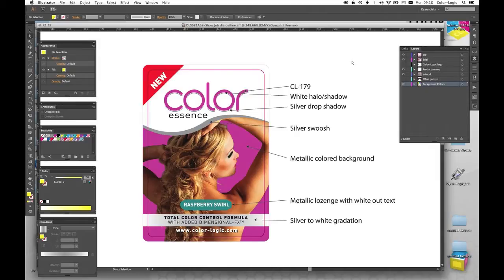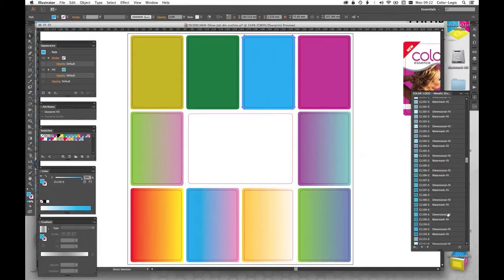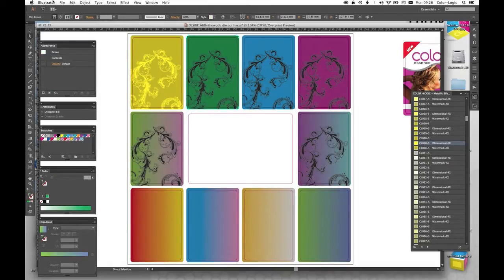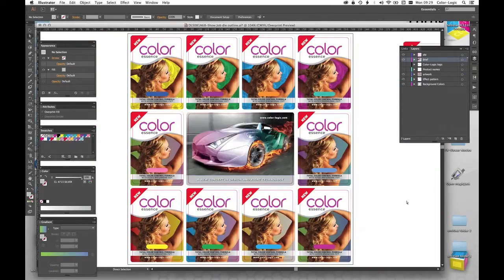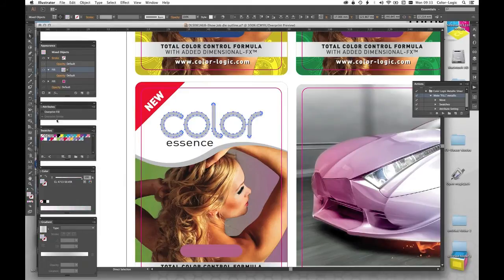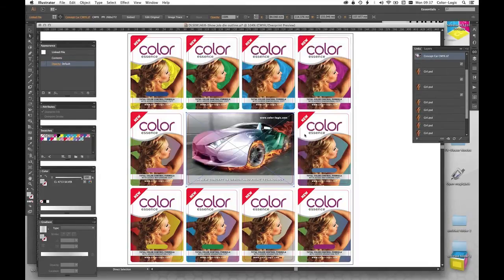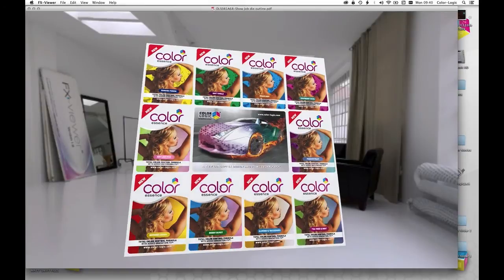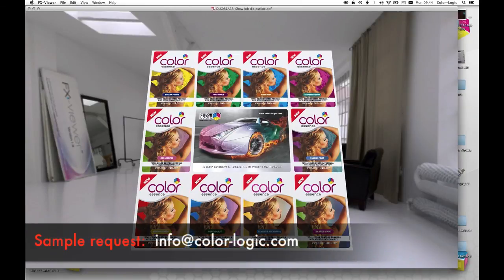Color-Logic: Label printing for metallics - no more white ink masks & works with metallic inks too!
The Process Metallic Color System enables offset, flexo, inkjet, and digital presses to produce striking metallic images, 250 new metallic colors, and light-changing decorative effects. Printers and converters can utilize the Color-Logic system in three manufacturing processes:

1) Overprint Color-Logic BEST Silver Ink with ordinary CMYK process inks
2) Print on metallic substrates using an opaque white ink and ordinary CMYK inks
3) Print on clear film using a white ink and ordinary CMYK process inks to produce shrink sleeves or laminating onto a metallic substrate or product.

Since we use only 5 colors with our system, no matter how many of our metallic colors or effects you choose, the cost benefit of being able to print multiple SKUs on one form will be a huge benefit to your Brand Customers. Imagine running only one form with one single press clean-up, versus having to run multiple jobs!

How would you print this 35 color job without Color-Logic?
The form to the video contains:
• 11 SKUs
• 31 metallic colors
• 5 images containing Dimensional-FX
• 3 images containing Watermark-FX
• 7 images containing Gradation-FX

Conventional offset printing requires the Color-Logic BEST Offset Silver Ink. Inkjet and flexo printers may use their standard silver ink with their usual CMYK process inks. For all processes, the only requirement is to run the silver ink down first. Offset printers should print their process inks at standard densities and flexo printers should use current anilox settings.

You can now create 250 metallic colors with just one additional ink.

The Process Metallic Color System provides agencies with a full range of metallic colors, but no inventory problems.